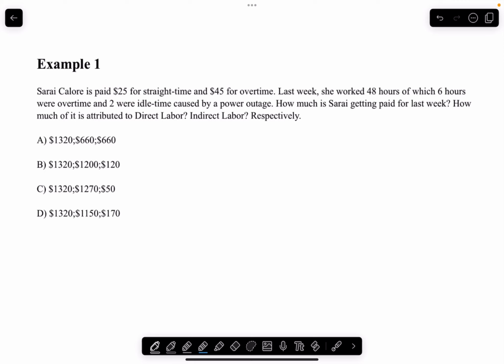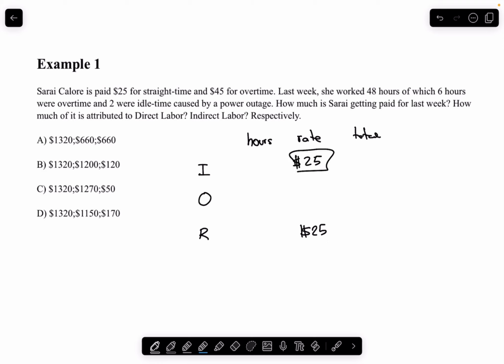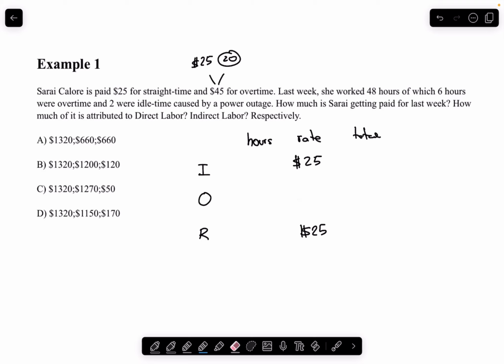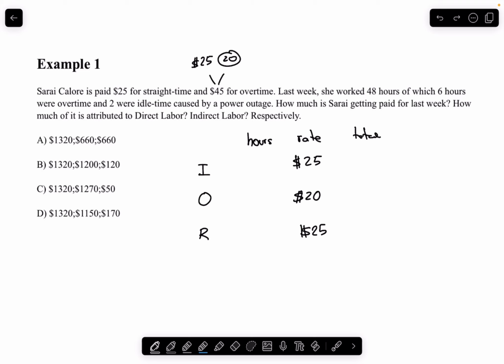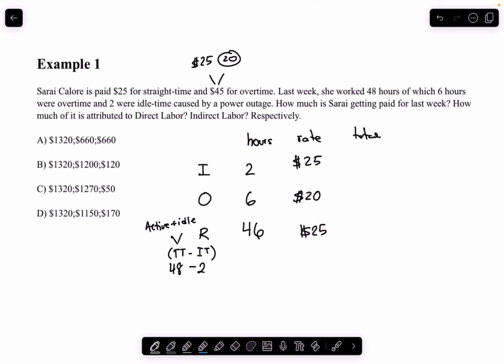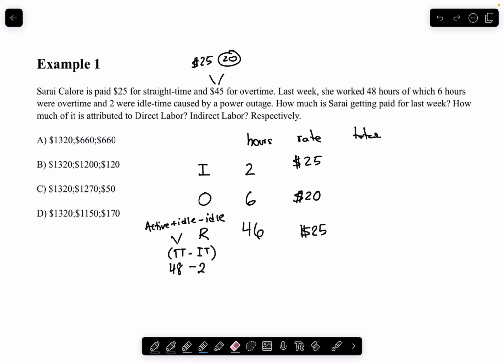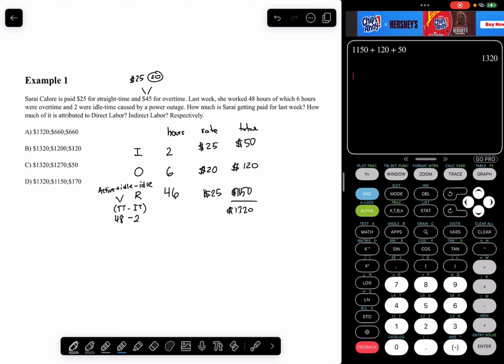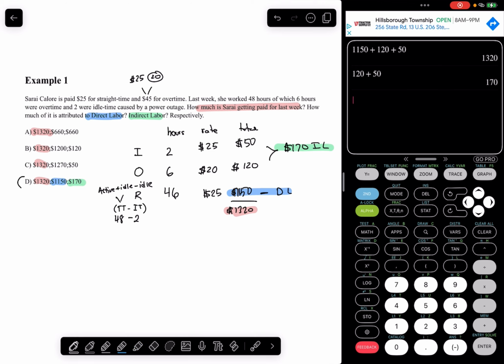Idle Time, Overtime, Regular Time Ex 1/3 | RU Managerial Accounting 275